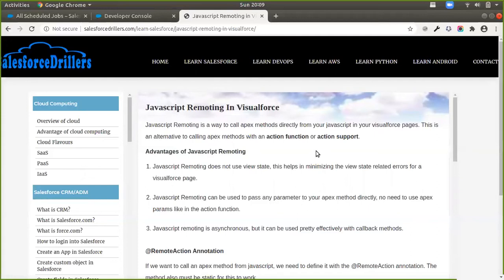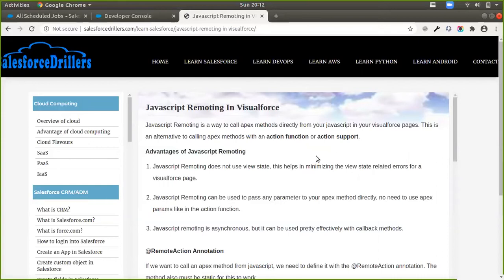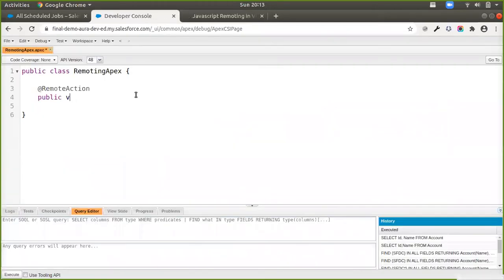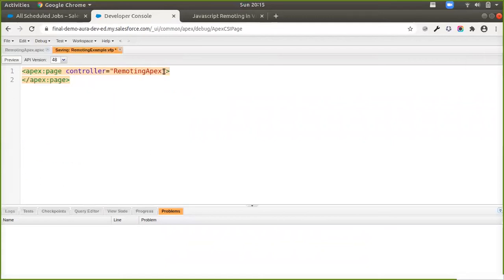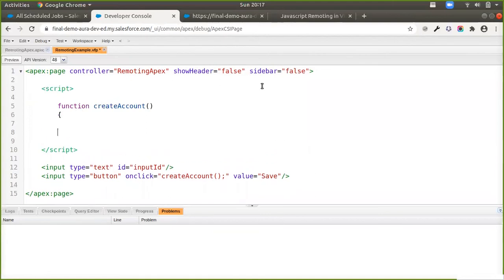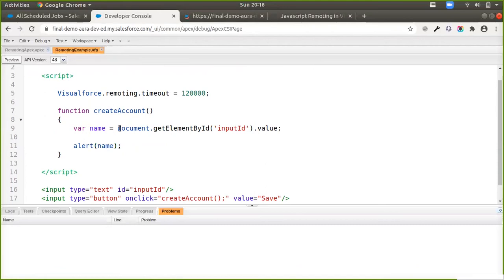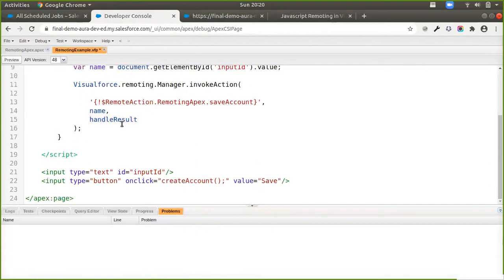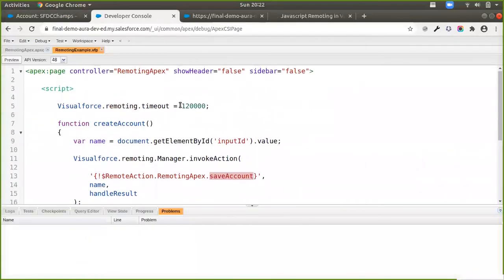Session 2 Visualfoce's Remoting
Visualfoce's Remoting